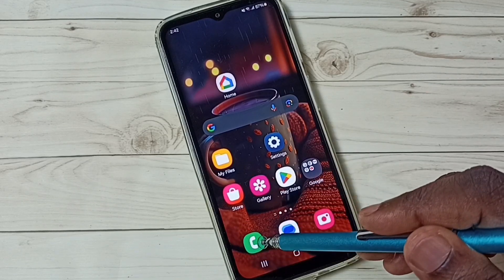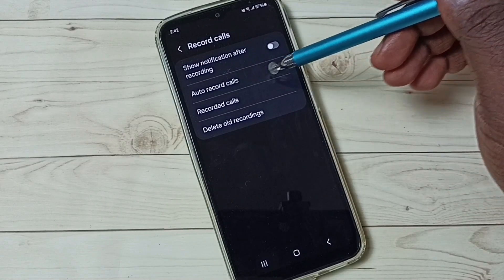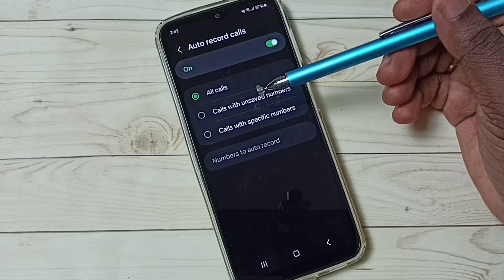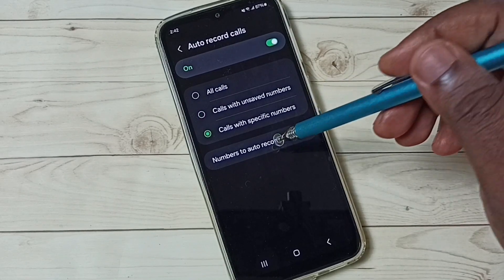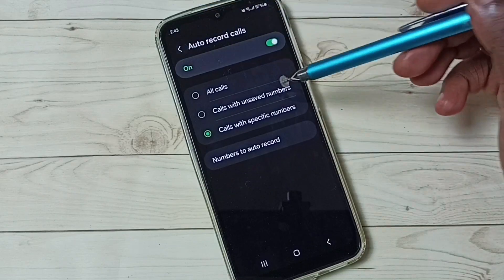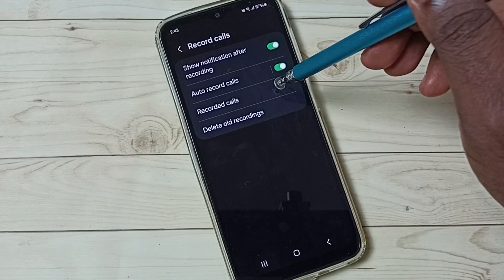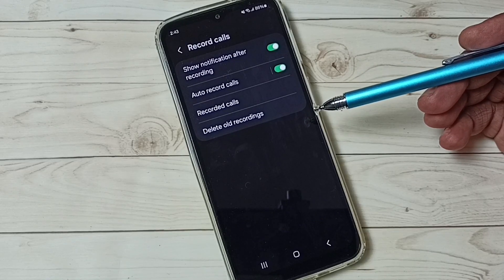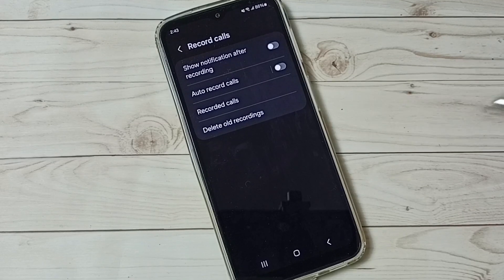Samsung Galaxy A05s How to Enable Auto Call Recording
Enable Auto Call Recording in Samsung Galaxy A05s,